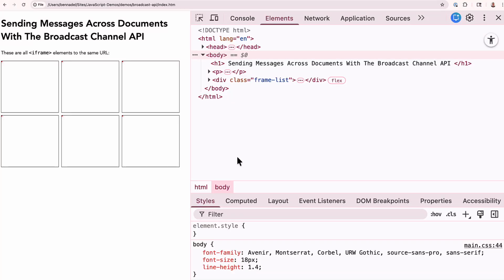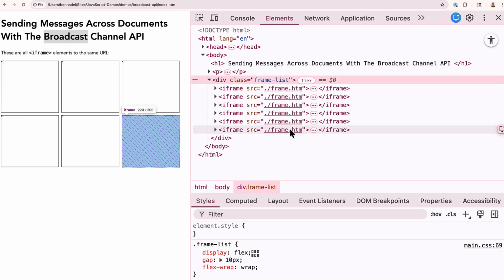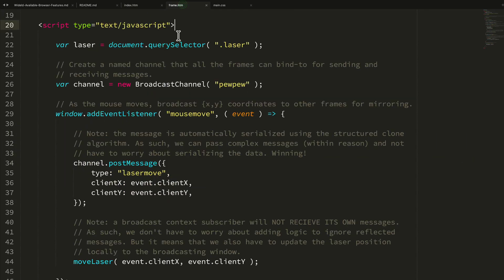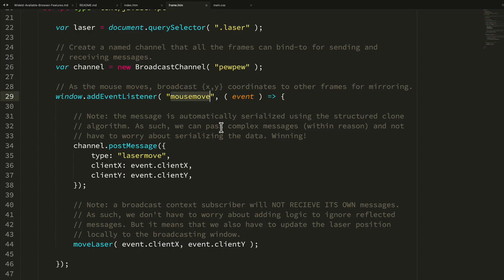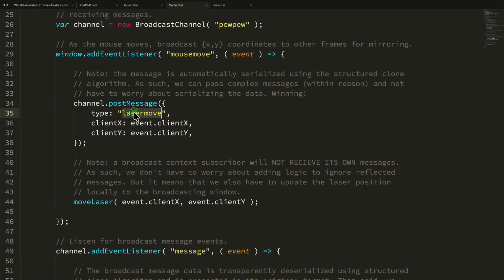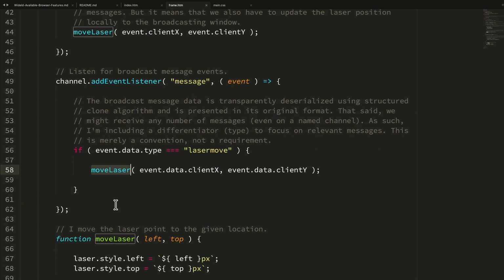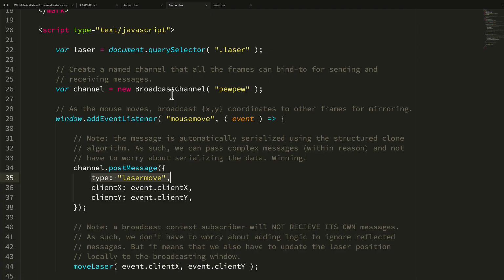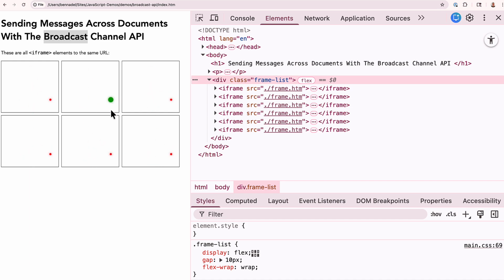Cross-Document Communication With The Broadcast Channel API In JavaScript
Ben Nadel explores the BroadcastChannel() API for publishing messages across browser tabs in JavaScript.